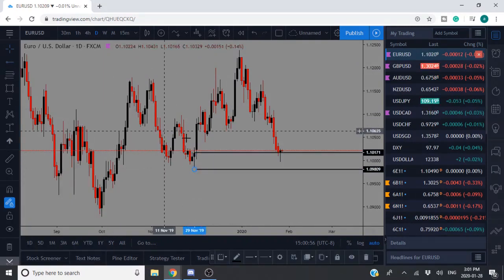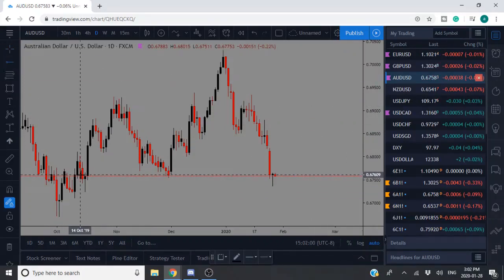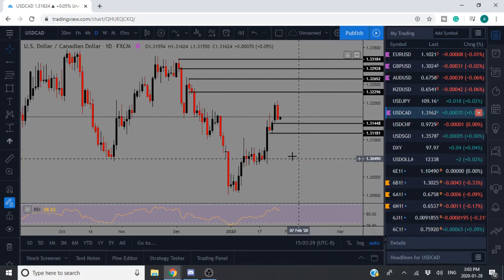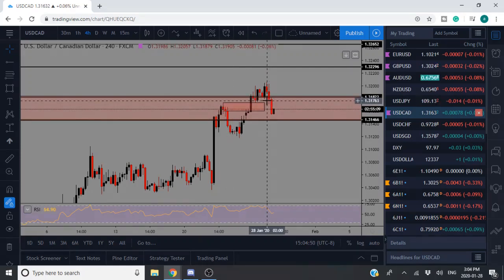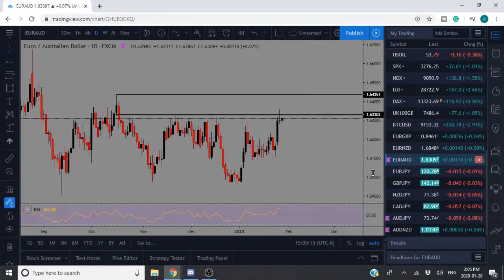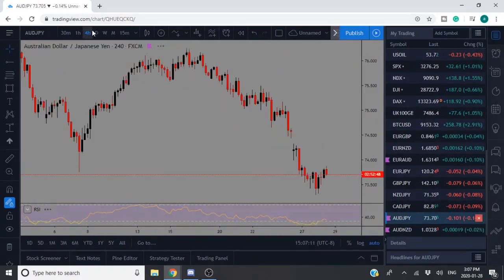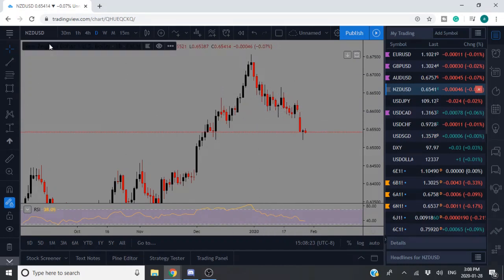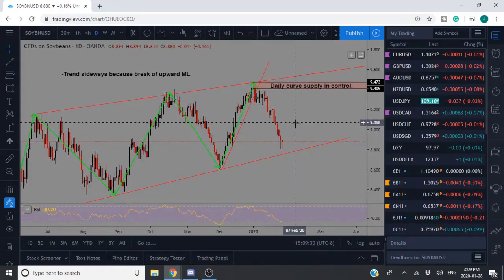Forex Trading Supply And Demand Analysis (Majors & Trade Review)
Forex trading Supply And Demand in the Forex market day trading

Today we look at the daily timeframe on the forex market looking for day trading opportunities in the eurusd, audusd, gbpusd, soybnusd, audnzd, usdcad. Here I use the supply and demand methodology to do all my top-down technical analysis.

Cheers- Austin